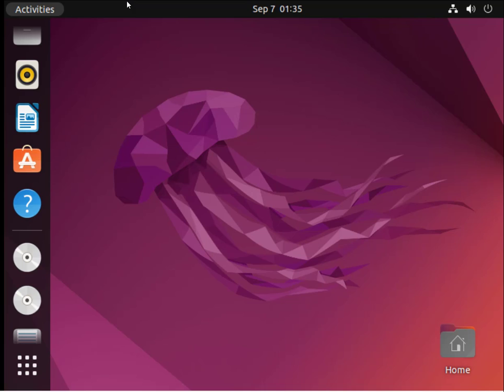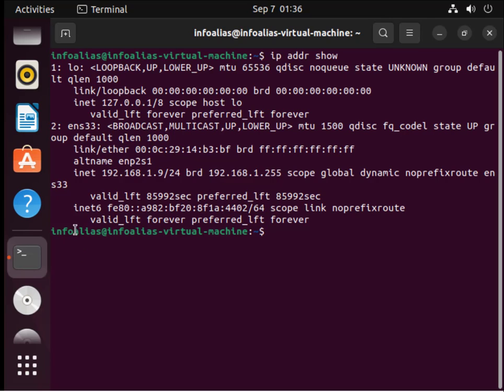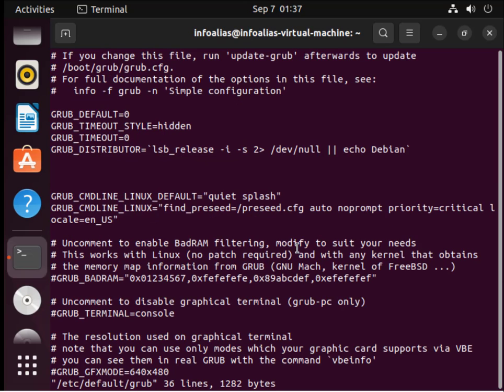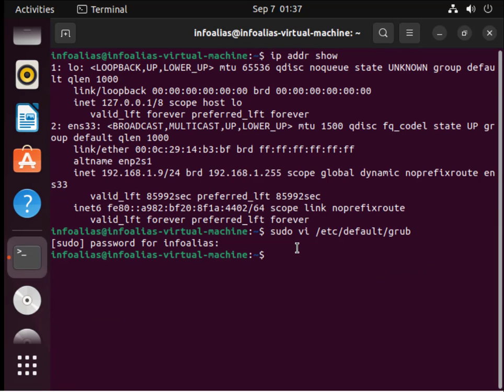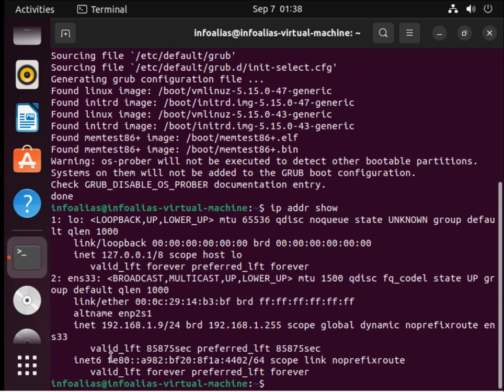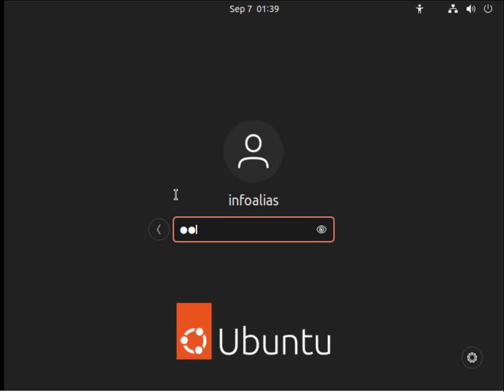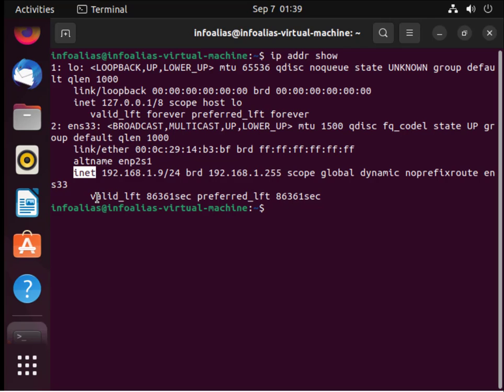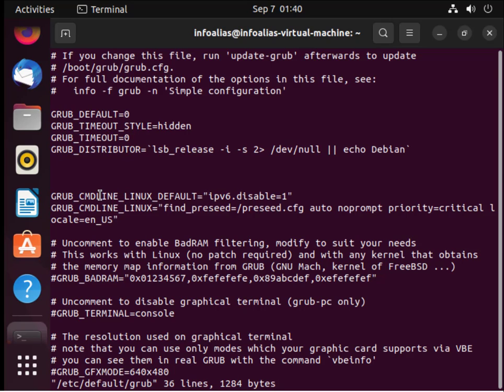Disable IPv6 permanently in Linux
In this video, We have disabled the IPv6 permanently in ubuntu machine.  For disabling IPv6, you need to edit the sudo vi  /etc/default/grub file. Below is the  Configuration changes required.
FROM:
GRUB_CMDLINE_LINUX_DEFAULT=""
TO:
GRUB_CMDLINE_LINUX_DEFAULT="ipv6.disable=1"
Post making above changes you need to run the sudo update-grub and take a reboot.